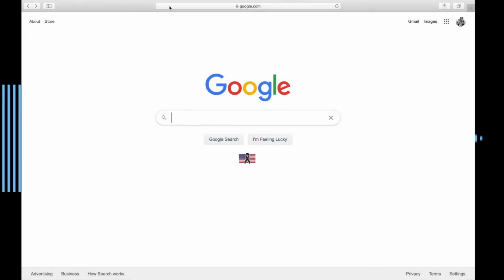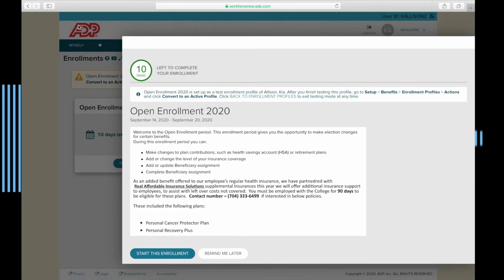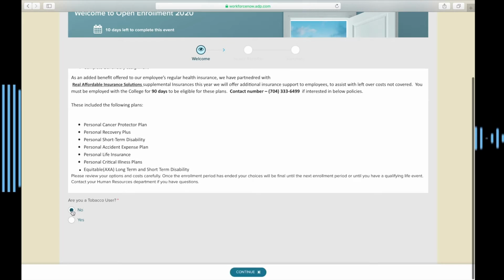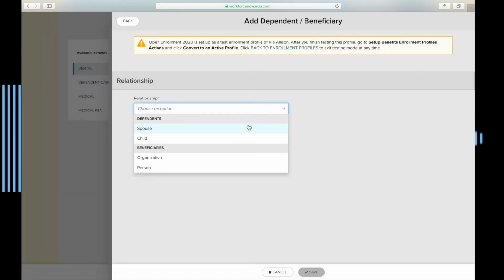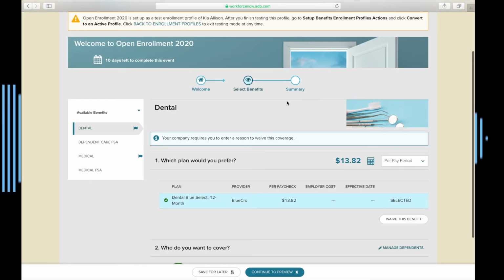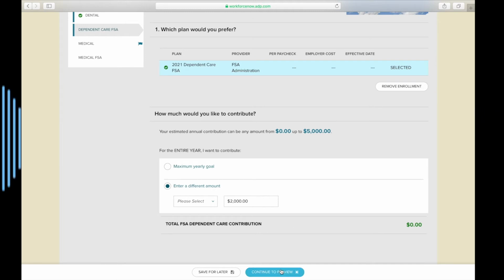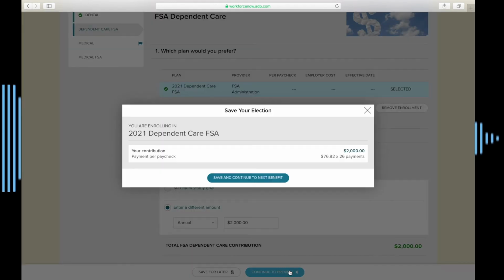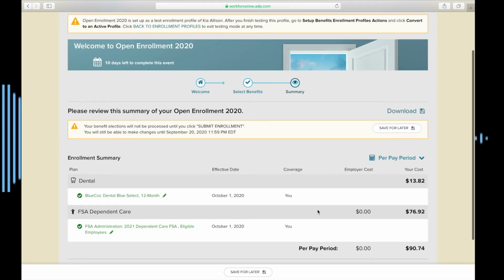🔘 Livingstone College ADP Tutorial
☑️ Livingstone College H.R. Open Enrollment 2020 Information

🎥 Special Thanks to the LC Multimedia Team 🎥
Preston Gillespie & J. Keith Anderson

All Music Produced by Synphany of Tha Greats - Synphany Media 2020 ™️

🔘Synphany Media🔘
On behalf of: J. Keith Anderson (Synphany)